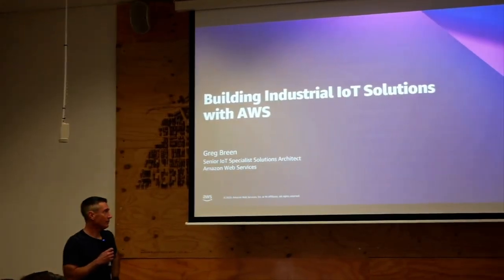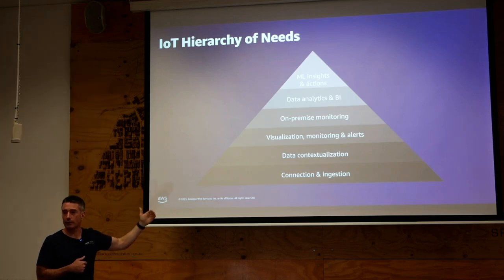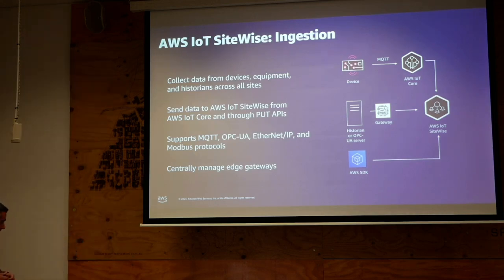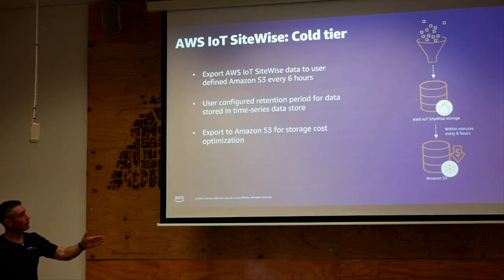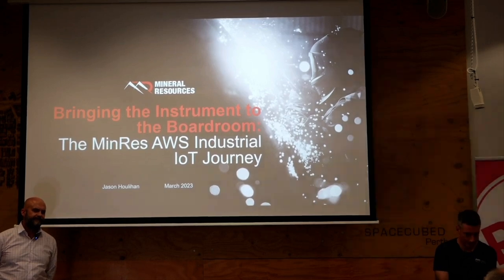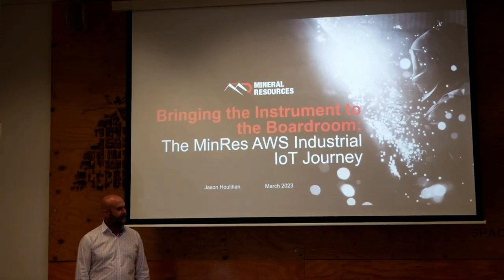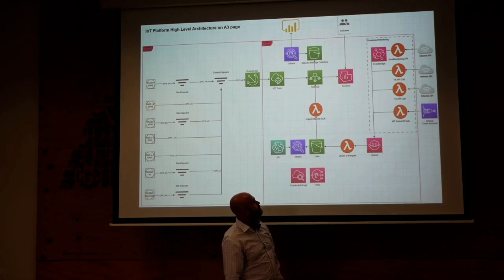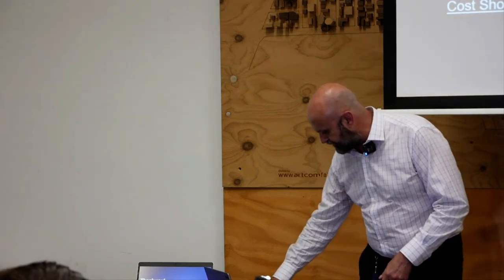Bringing the Instrument to the Boardroom: The MinRes AWS IIoT Journey | AWS Perth UG Meetup | Mar 23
Join Jason Houlihan, MinRes Industrial IoT Specialist and Greg Breen, AWS IoT Specialist Solutions Architect as they discuss MinRes’ Industrial IoT Journey. Greg will present the AWS reference architecture for IIoT from ingestion to visualisation, as well as the AWS device software landscape and selection criteria. Jason will talk about how MinRes built on top of the introduced AWS services to deliver data from their fixed and mobile assets (e.g. crushers, haul trucks, road trains, skids) to their business stakeholders and executives. This has lead to teams self-servicing their own dashboards and gathering deeper insights of their remote operations.

Our enduring thanks to sponsors CMD Solutions, JourneyOne, KZN, Modis and Versent.